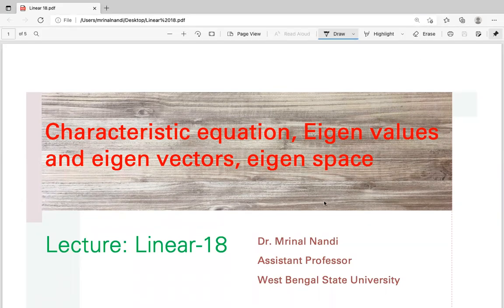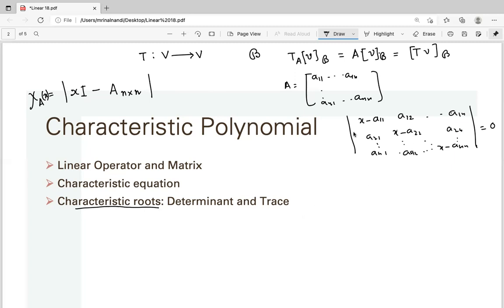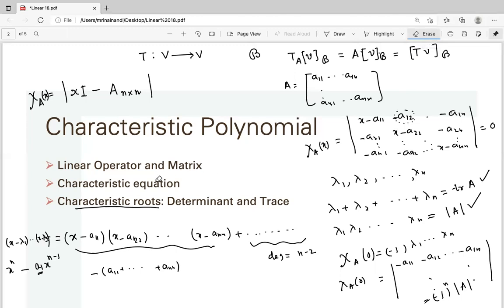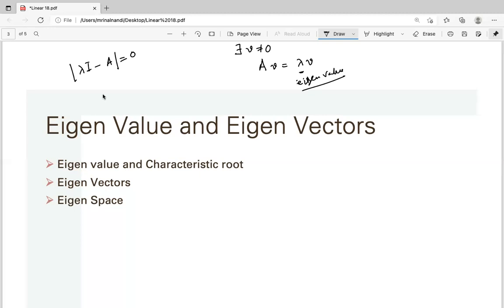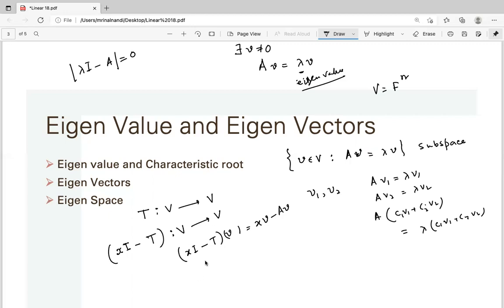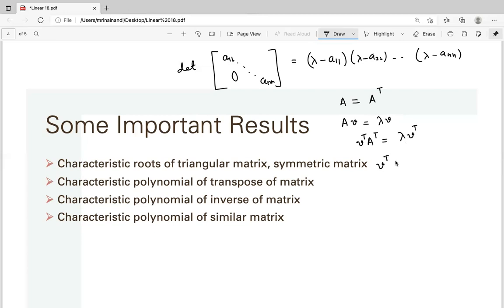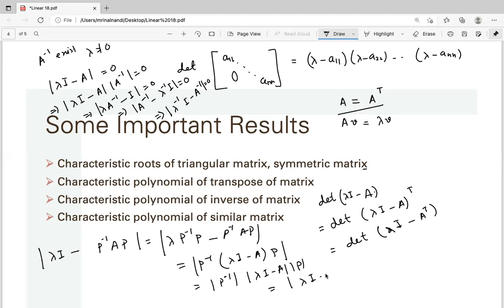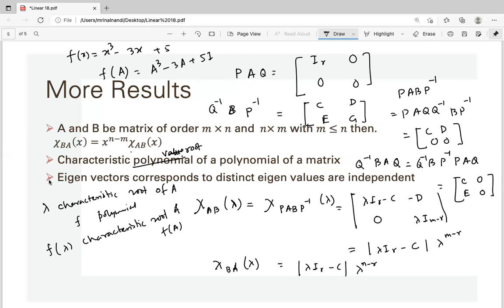Linear 18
Characteristic Polynomial, eigen value and eigen vector